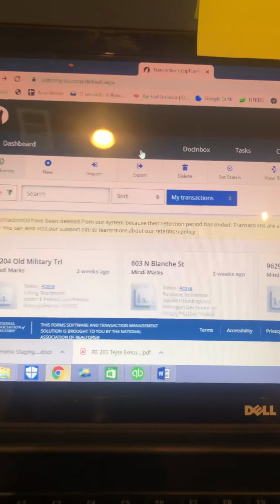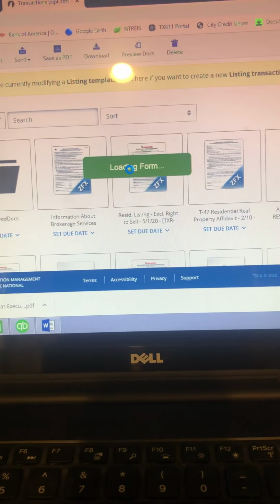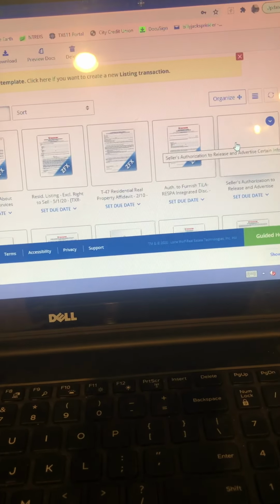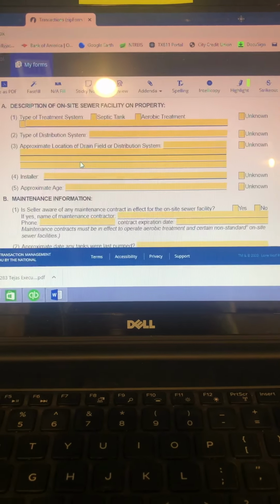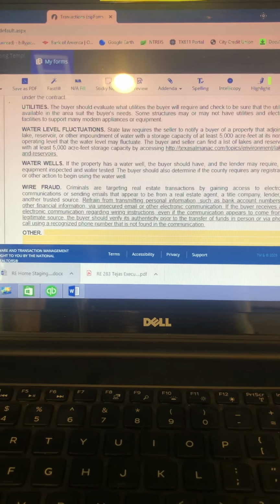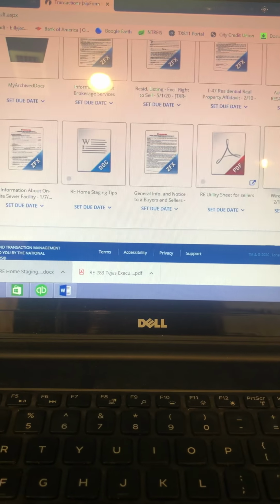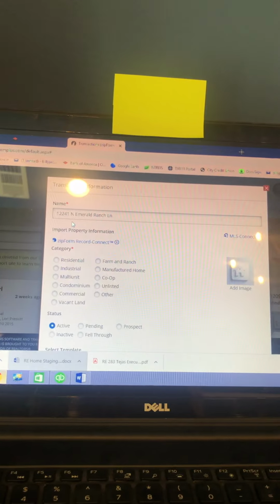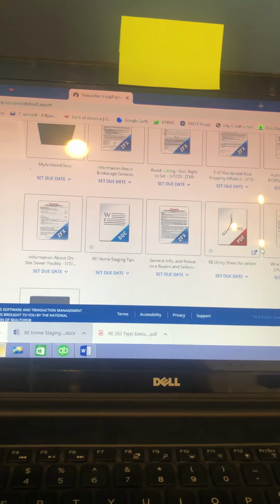Templates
Residential listing template